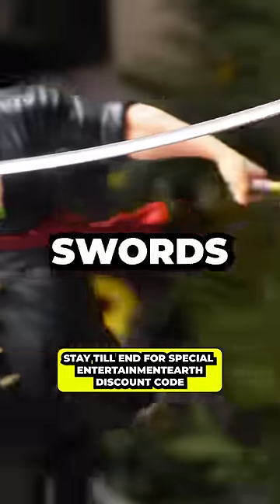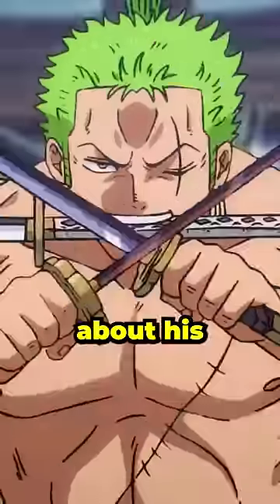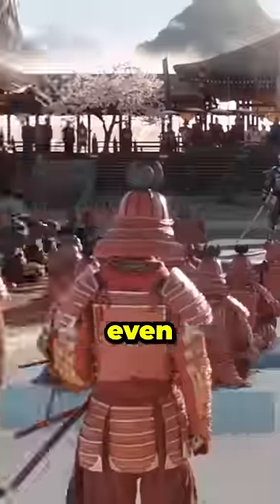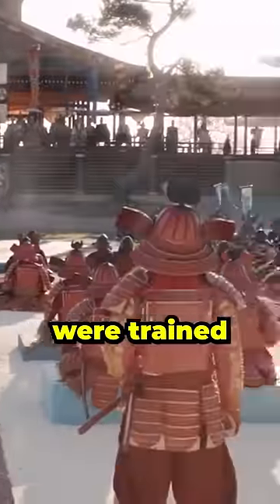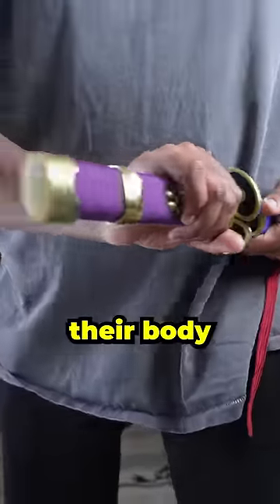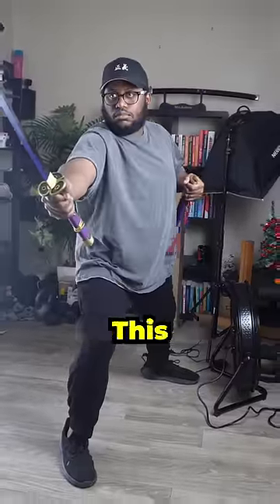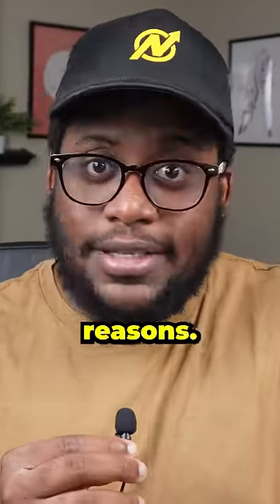Zoro Is ACTUALLY Wearing His Swords Incorrectly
In One Piece Zoro is known to be a master swordsman known for his 3 sword style. However, did you know that Zoro is wearing his swords incorrectly?